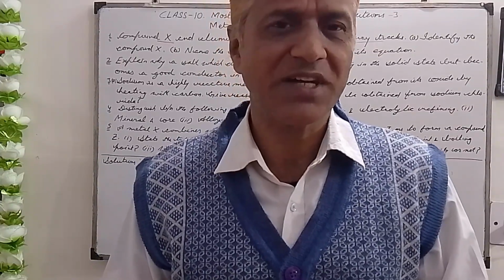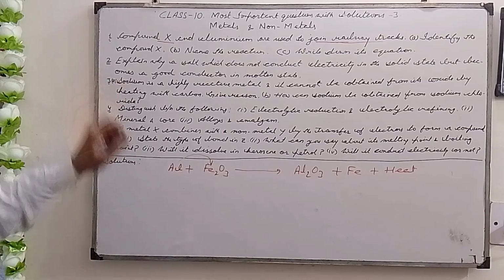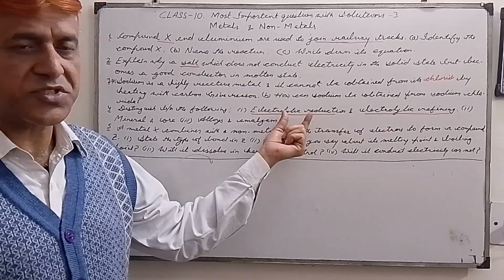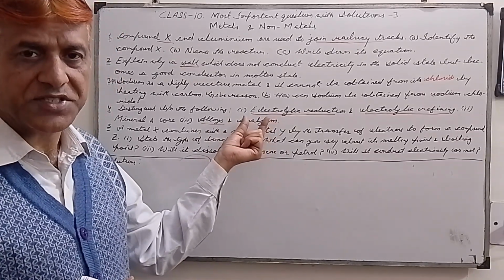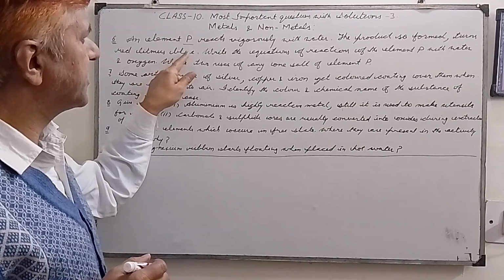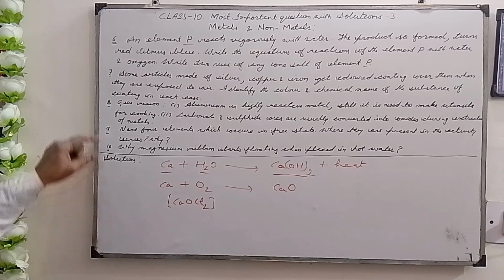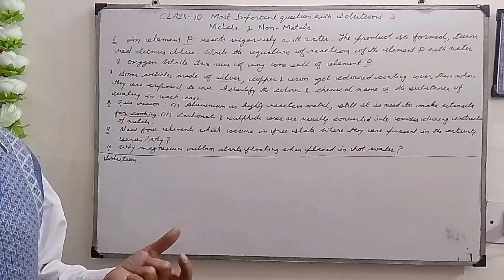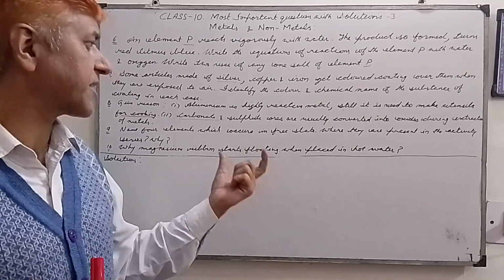10th Science#M. Imp. Questions# Exams 2024/Metals and Non-Metals/Part-3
This video is going to be quite useful for those students who are going to appear in their final board exam of science. Almost all important questions which have been asked in previous years exams have been explained in this video. Wherever needed, detailed description of the concept related to the question has been given. How to give to the point answer has been shown in the video. Attempt has been made to cover more number of questions. This video is third video part-3 of important questions of Metals and Non-Metals. Please see our two videos Part-1 & Part-2 also of this series for other important questions. It is hoped that students will certainly like to watch this video.